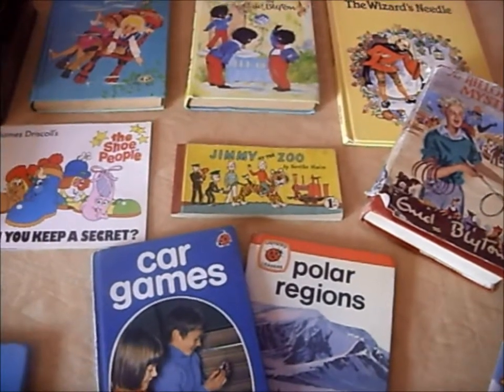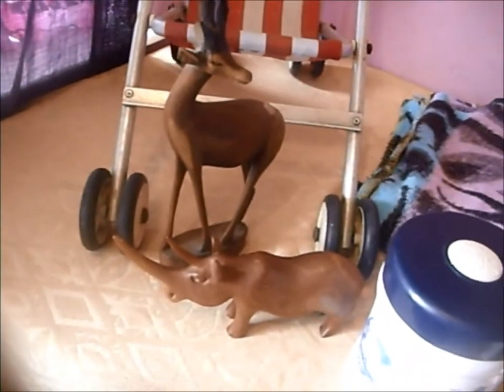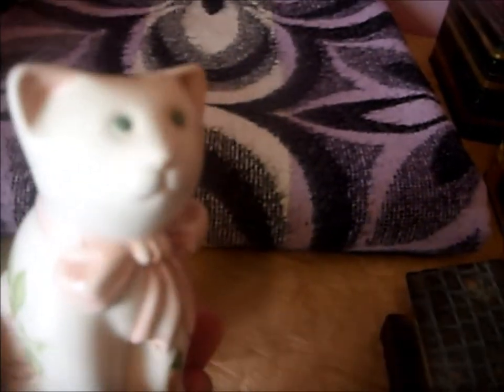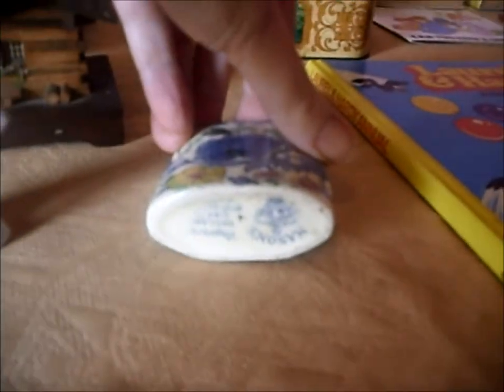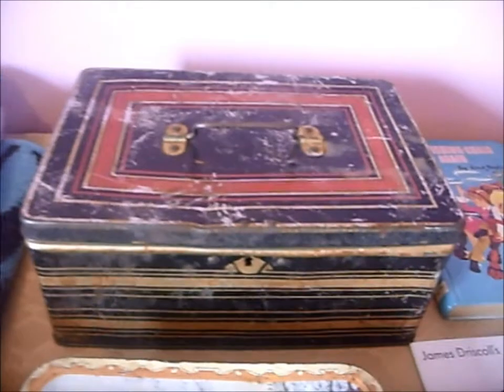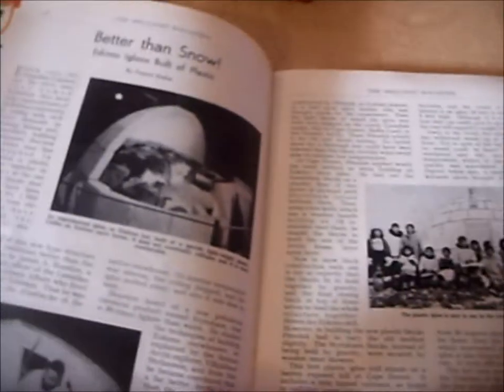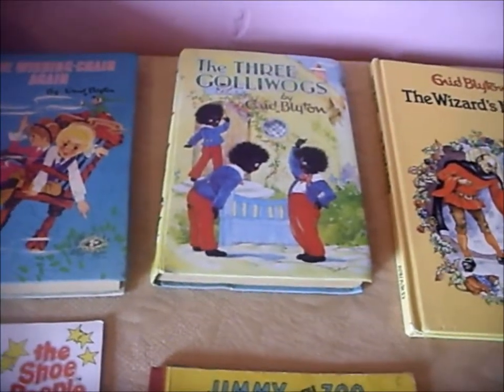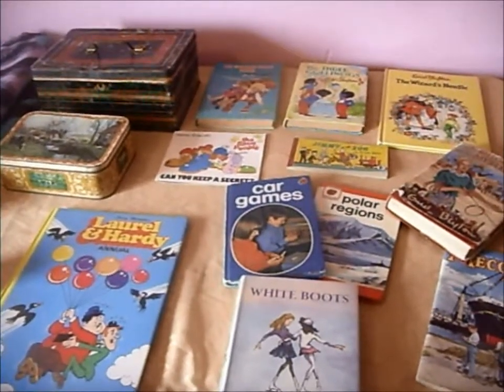Housham Antiques & Vintage HAUL #4 from car boot sale inc Enid Blyton, Goss China, Musical box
Car boot haul, showing items bought and a little bit of info on their value.